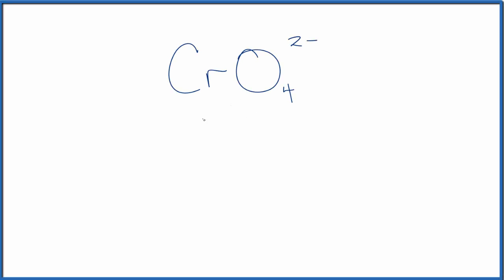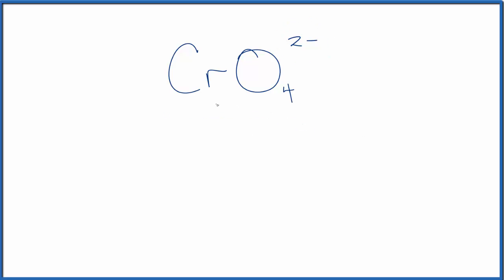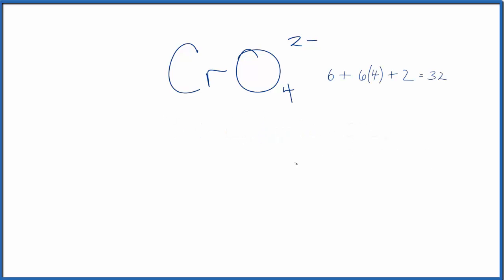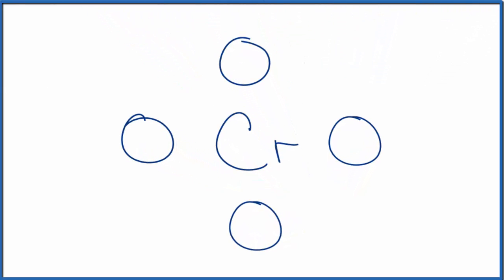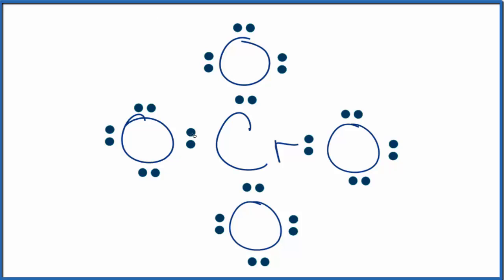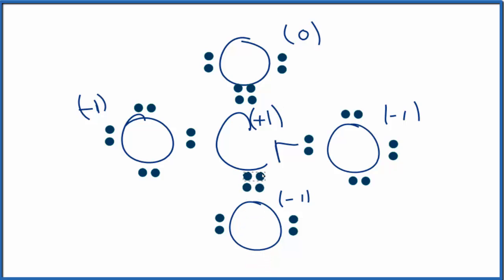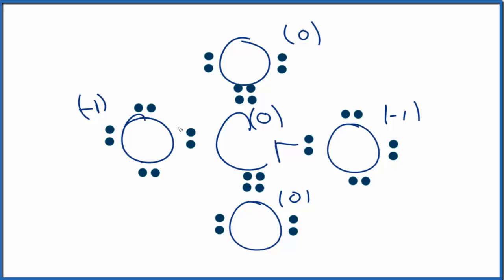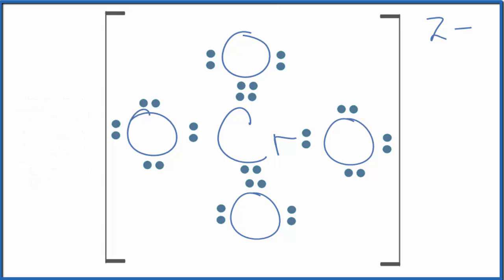How to Draw the Lewis Dot Structure for CrO4 2- (Chromate ion)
A step-by-step explanation of how to draw the CrO4 2- Lewis Dot Structure (Chromate ion).

For the CrO4 2- structure use the periodic table to find the total number of valence electrons for the CrO4 2- molecule. Once we know how many valence electrons there are in CrO4 2- we can distribute them around the central atom with the goal of filling the outer shells of each atom.

In the Lewis structure of CrO4 2- structure there are a total of 32 valence electrons. CrO4 2- is also called Chromate ion.

Note that CrO4 2- can have an Expanded Octet and have more than eight valence electrons. Because of this there may be several possible Lewis Structures. To arrive at the most favorable Lewis Structure we need to consider formal charges. See how to calculate formal charges

Steps to Write Lewis Structure for compounds like CrO4 2-
1. Find the total valence electrons for the CrO4 2- molecule.
2. Put the least electronegative atom in the center. Note: Hydrogen (H) always goes outside.
3. Put two electrons between atoms to form a chemical bond.
4. Complete octets on outside atoms.
5. If central atom does not have an octet, move electrons from outer atoms to form double or triple bonds.

Lewis Structures are important to learn because they help us understand how atoms and electrons are arranged in a molecule, such as Chromate ion. This can help us determine the molecular geometry, how the molecule might react with other molecules, and some of the physical properties of the molecule (like boiling point and surface tension).